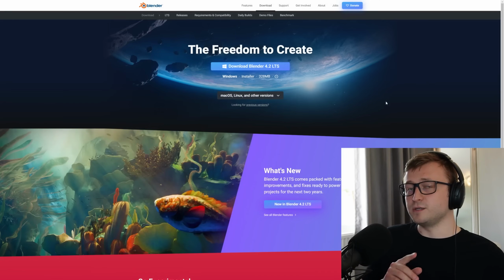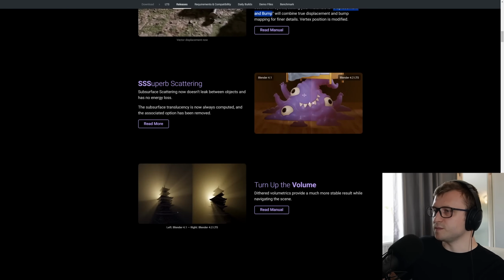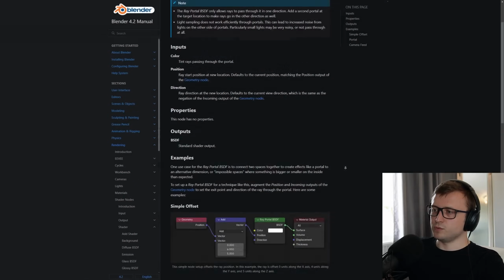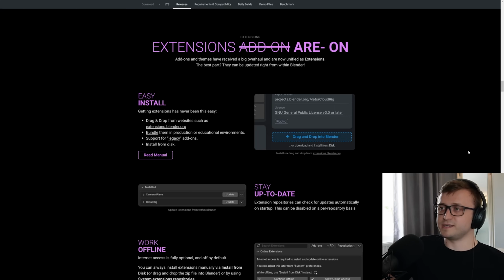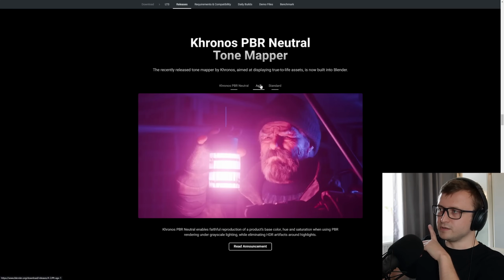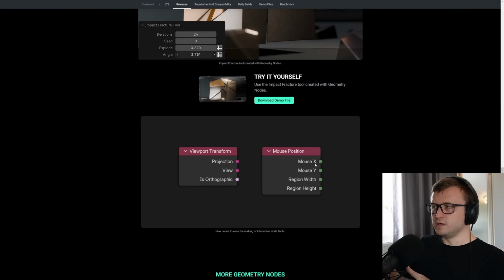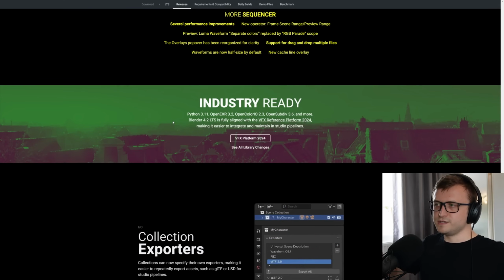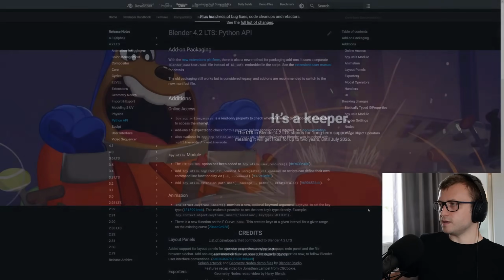Blender 4.2 is a MASSIVE Update - This is why! ⭐️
Taking a look at Blender 4.2!

00:00 - Blender 4.2 is Here!
00:40 - The Feature Page
01:15 - EEVEE Next
01:39 - EEVEE Global Illumination
02:13 - Afterglow
02:31 - EEVEE Displacement
02:53 - EEVEE Subsurface Scattering
03:17 - EEVEE Volume Improvements
03:41 - EEVEE Motion Blur
03:58 - More EEVEE Improvements
04:55 - EEVEE Migration Issues
05:34 - Cycles Improvements
05:49 - Ray Portal BSDF
06:21 - Cycles Thin Film Interference
06:54 - Cycles Soft Volumes
07:16 - Cycles Blue Noise
07:43 - More Cycles Improvements
08:16 - The Extensions Platform
10:38 - The Extensions Website
11:06 - Studio Friendly
11:23 - Kronos PBR Neural Tone Mapper
12:27 - Modeling Tools
13:10 - Geometry Nodes Matrices Sockets
14:02 - More Interactive Node Tools
14:53 - More Geometry Nodes Improvements
15:03 - Support Blender!
16:02 - Video Sequence Editor
17:10 - More Video Sequence Editor Improvements
17:28 - Industry Ready
17:49 - Collections and USD
19:07 - Blender is More Portable Now
20:02 - More Features and Changes
20:29 - What Do You Think?
20:56 - My Tools
21:11 - Closing Thoughts